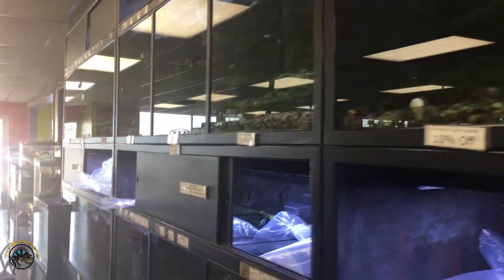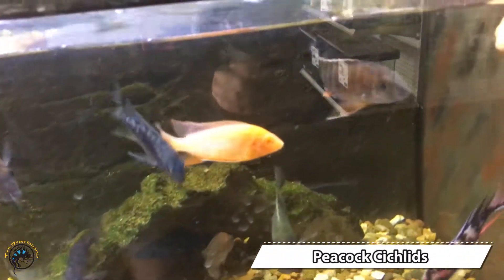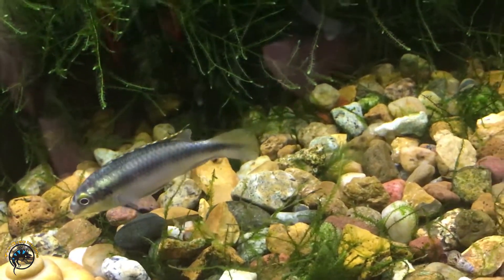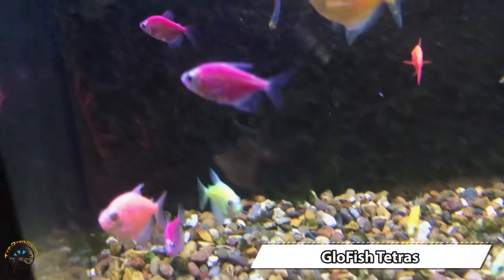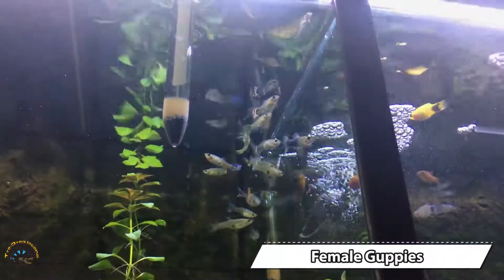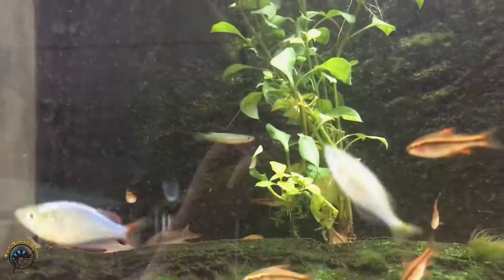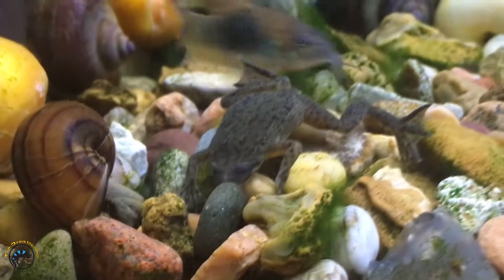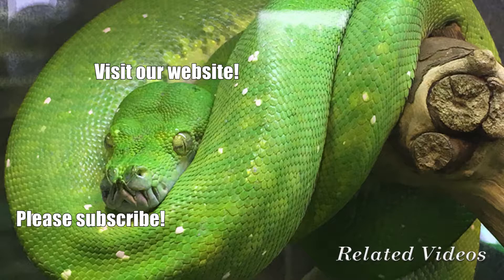Gorgeous Guppies, Cute Catfish, & More! in this Week's Fish Delivery! 🐠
It just seems like the male guppies we get in each week keep getting prettier and prettier!

In today's video, you'll get to see some pretty awesome new fish that arrived plus some more restocks of some species we already have!